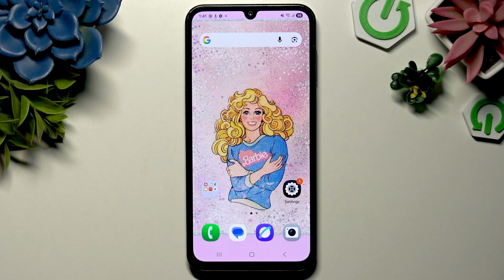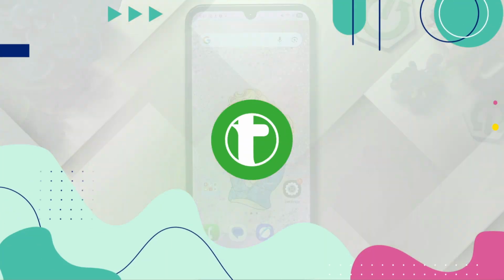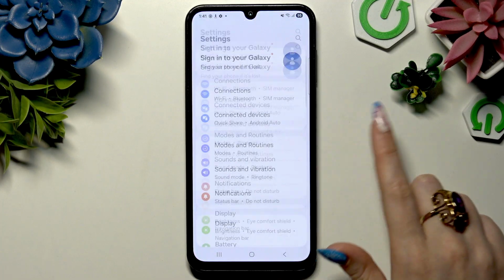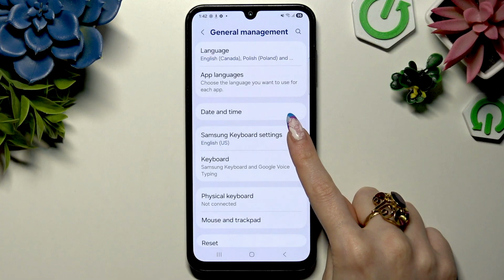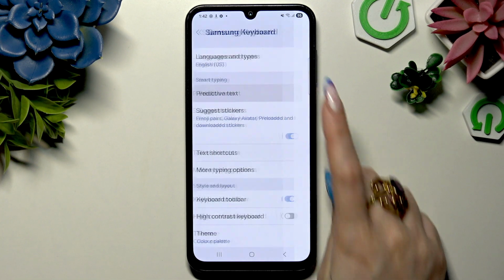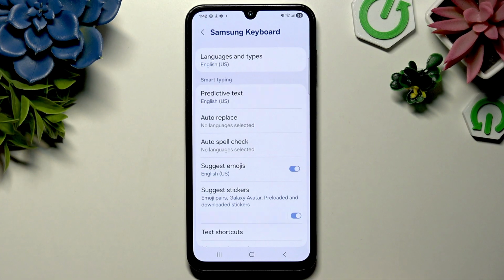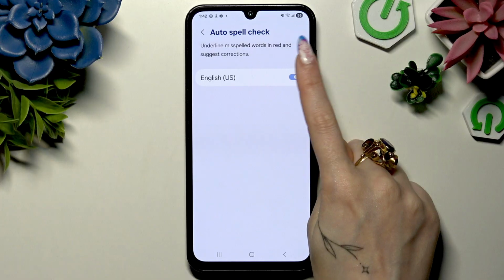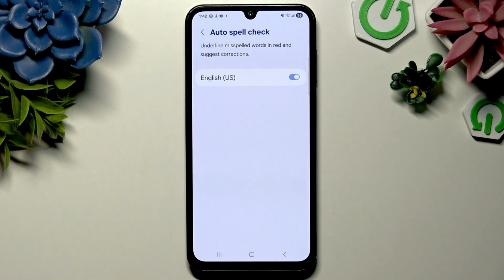SAMSUNG Galaxy M15 5G – Turn On/Off Auto Spell Check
In this short video I show how to turn on or off Auto Spell Check that suggests corrections on the SAMSUNG Galaxy M15 5G. You will see exactly where to find the option and how to enable or disable it step by step using Samsung Keyboard settings. This guide helps you activate Predictive Text, reveal the Auto Spell Check toggle, and explains how misspelled words are underlined and suggested corrections appear. The steps are shown on Galaxy M15 5G and work with Samsung Keyboard on Android devices.

How to turn on Auto Spell Check on SAMSUNG Galaxy M15 5G?
How to disable Auto Spell Check that suggests corrections on SAMSUNG Galaxy M15 5G?
Where is Auto Spell Check in Samsung Keyboard settings on Galaxy M15 5G?

0:00 Introduction – what we will change
0:10 Open Settings and go to General Management
0:27 Samsung Keyboard settings – Smart Typing
0:37 Tap Predictive Text and enable your language
0:44 Auto Spell Check appears – toggle on or off
0:55 What Auto Spell Check does (red underline & suggestions)
1:04 Outro and final tips